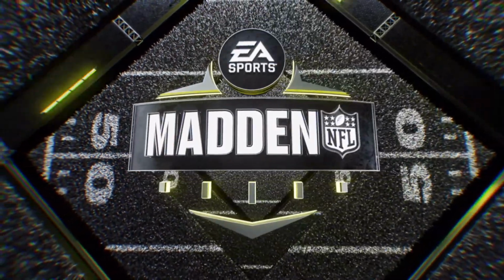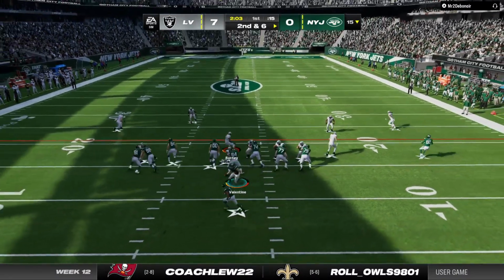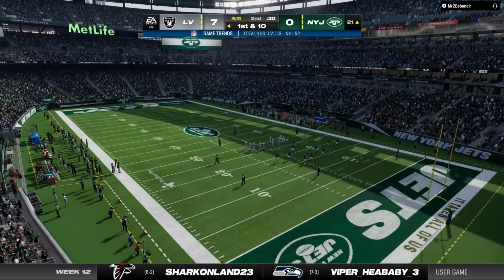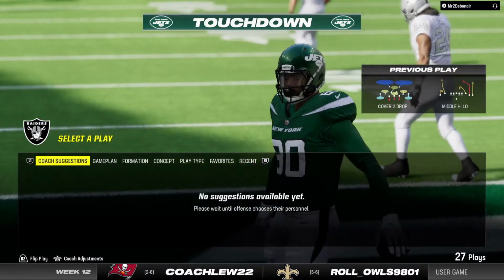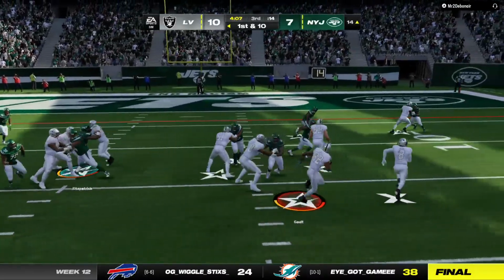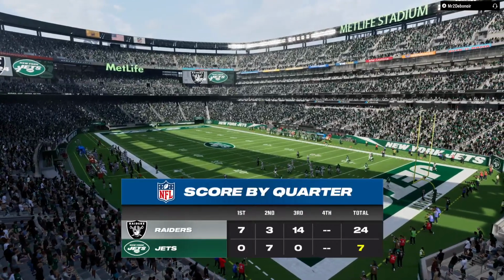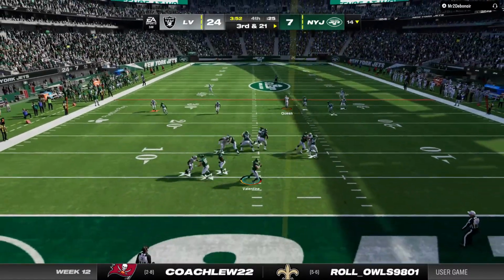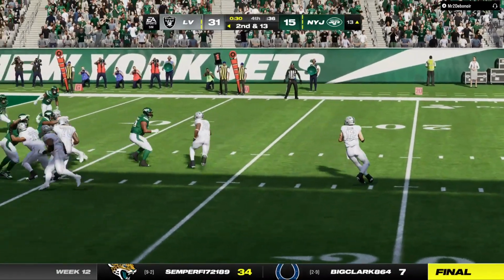TheOneWayOG - Madden 24 - ONE WAY 24 - S5 W12 vs Jets